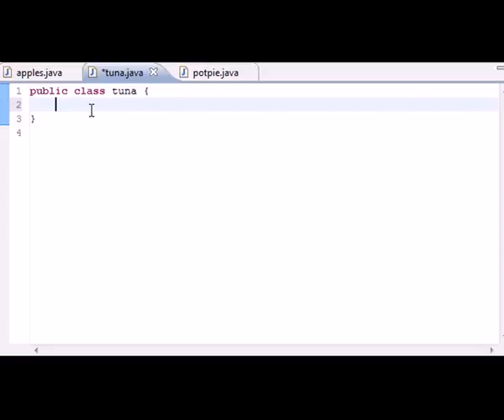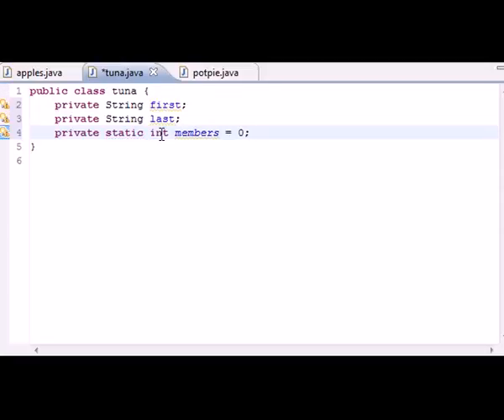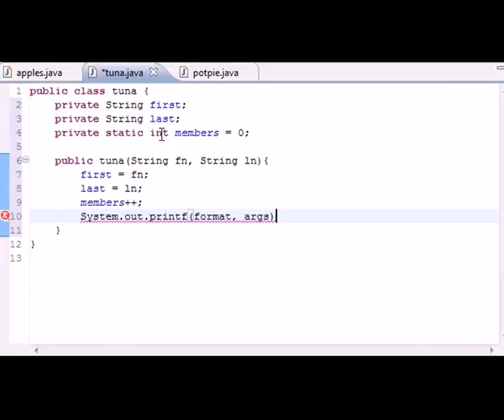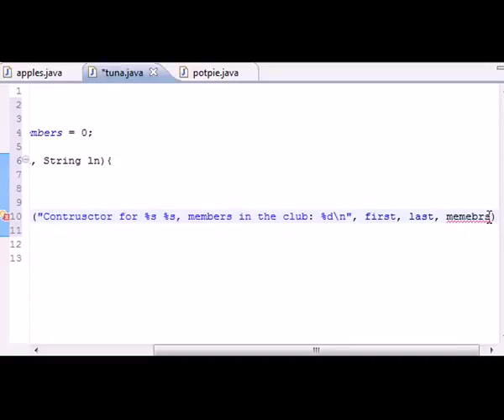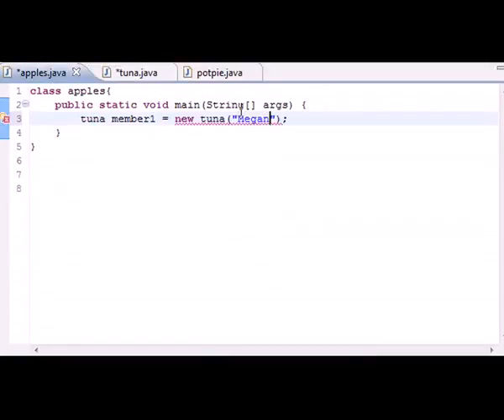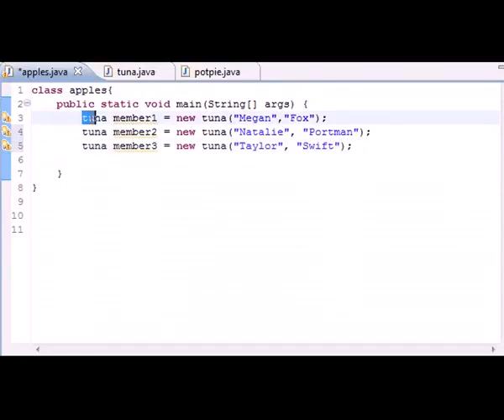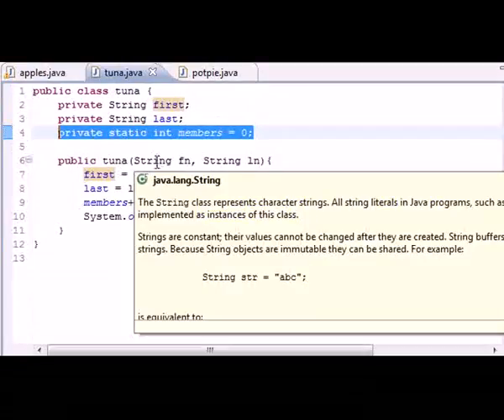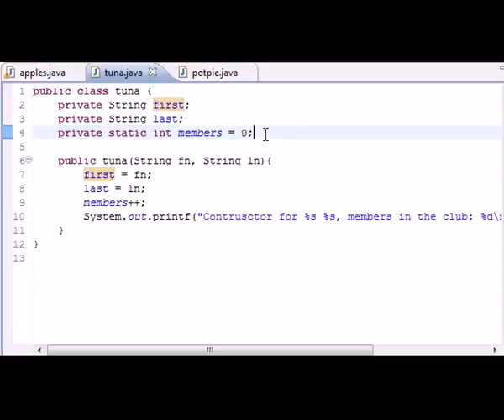Java Programming Tutorial 46 Static